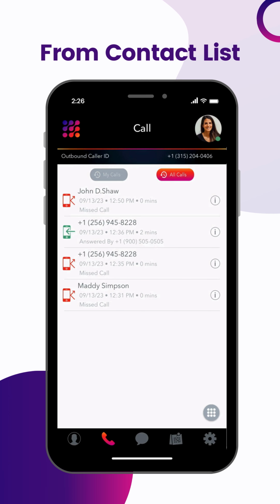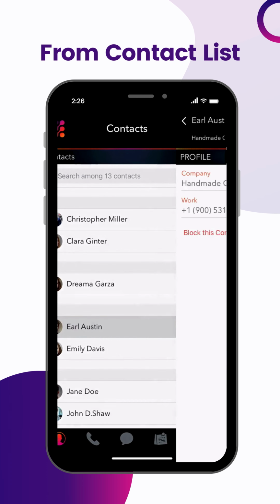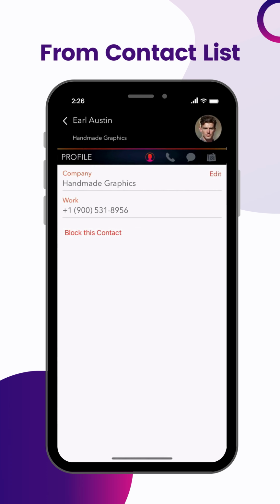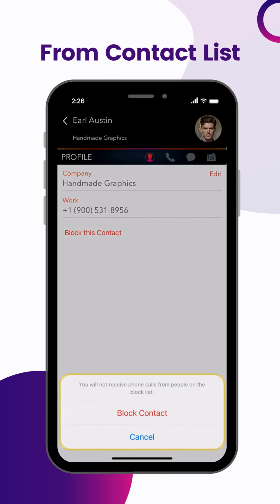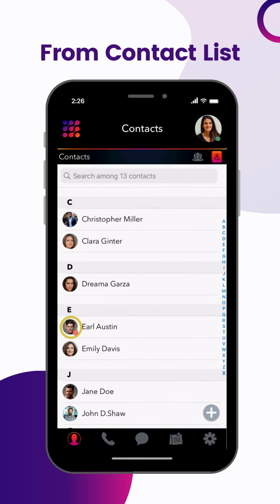How to Block A Contact in LinkedPhone I Feature Guide I LinkedPhone Tutorial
Welcome to this tutorial on how to block a contact on LinkedPhone! In this video, we'll show you three simple ways to prevent unwanted calls, messages, and notifications from specific contacts.

About The Feature:
Blocking a contact on LinkedPhone is an effective way to manage communication and maintain boundaries with unwanted or troublesome contacts. This feature allows users to easily block phone numbers from their contact list, call history, and message history.

How to block a contact from your contact list.
Steps for blocking a phone number from your call history.
Tips and tricks for blocking a number from your message history.

About LinkedPhone
LinkedPhone is a virtual phone solution designed to make business communication smarter and more efficient. With features like call forwarding, voicemail transcription, and customizable notifications, we strive to help businesses of all sizes thrive.

Try LinkedPhone Blocking Feature
Ready to take control of your contacts? Watch our tutorial now and try out the blocking feature for yourself on the LinkedPhone app. If you're not a user yet, sign up for LinkedPhone today and see how our platform can improve your business communication.

👉 New to LinkedPhone?
m/register.html